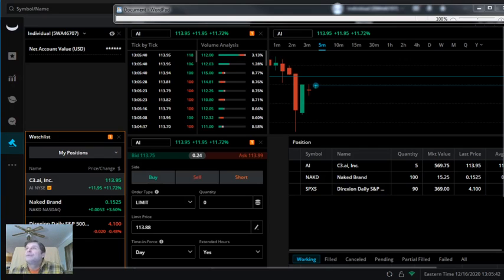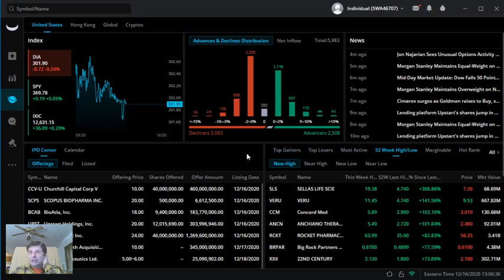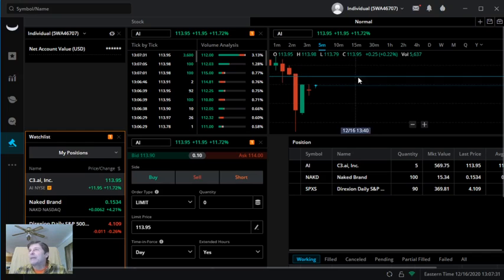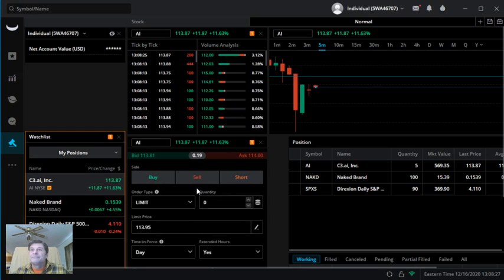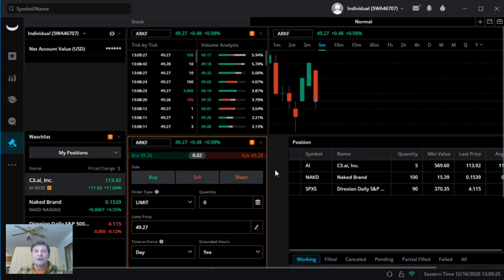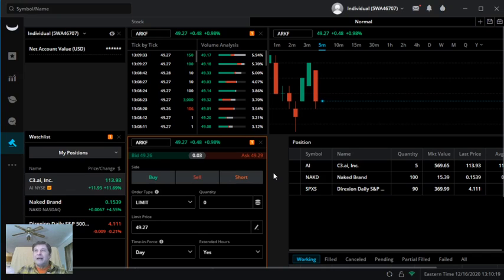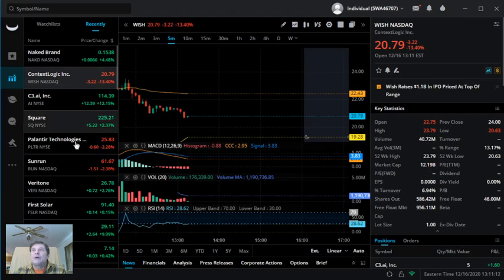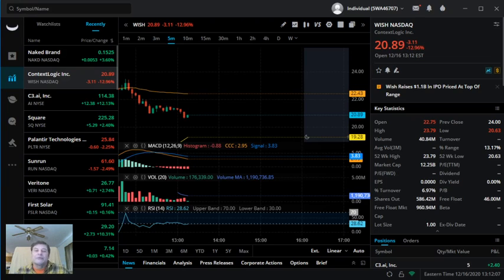WeBull platform YOU should have it!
Why you should open a WeBull account
Stock Charts. Moving averages. Volumn. RSI. Macd